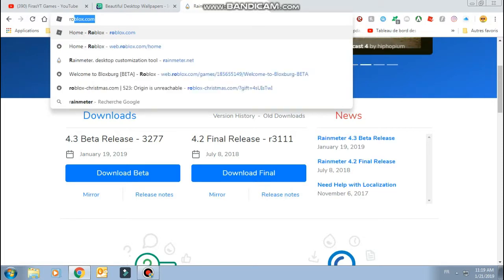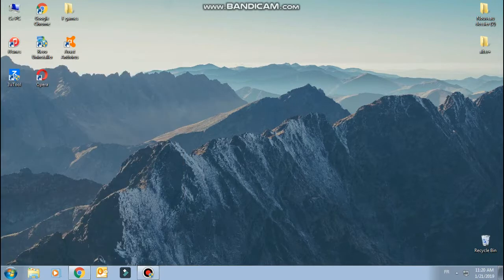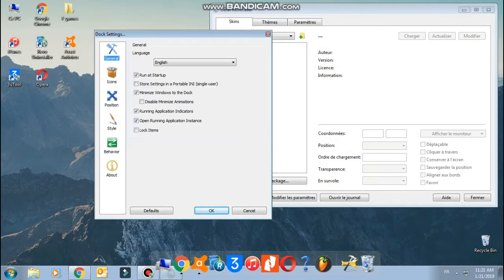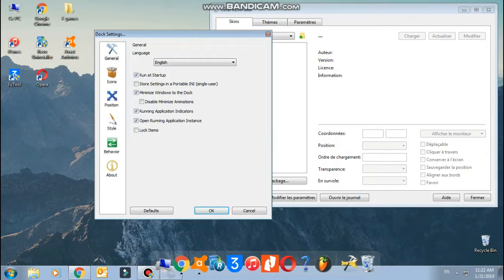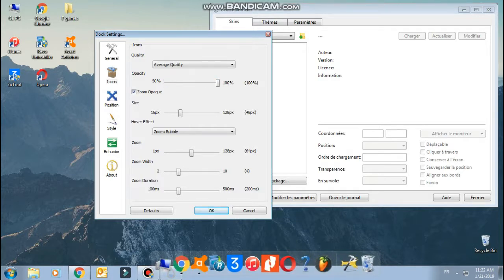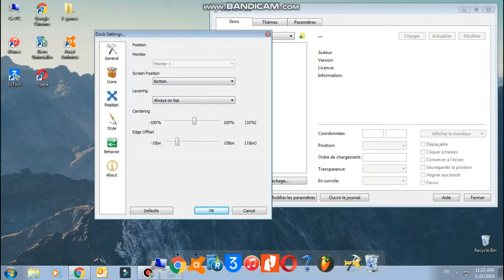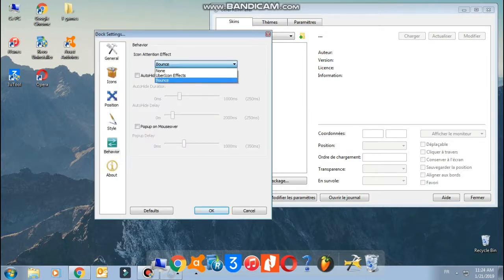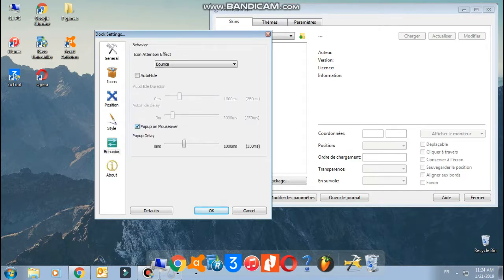Mac Like Desktop - Make Your Old Windows 7 Look Better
Hi guys i hope you enjoyed todays Tutorial if u did like everyone make sure to like and you can dislike but tell me why you did in the comment (Give me a FeedBack) and yea see ya next time peace! the next vid is gonna be after tomorrow

🔴ROBLOX INFO!

Stay awesome peeps